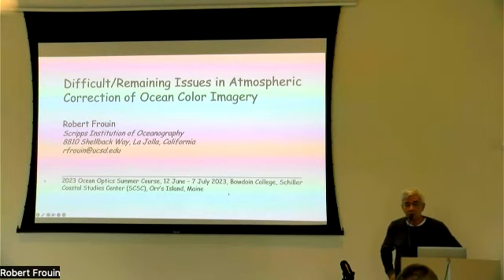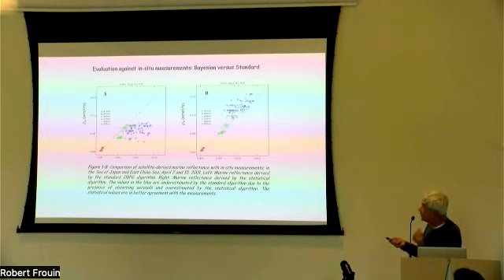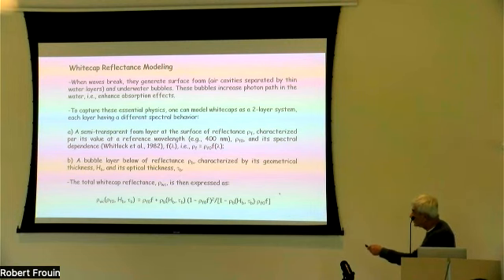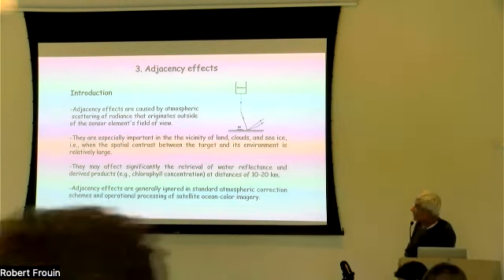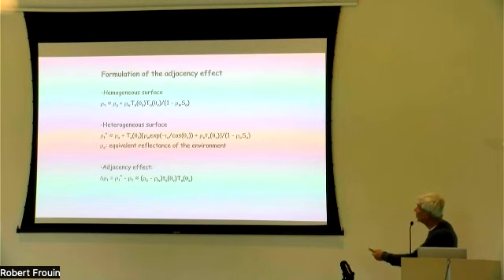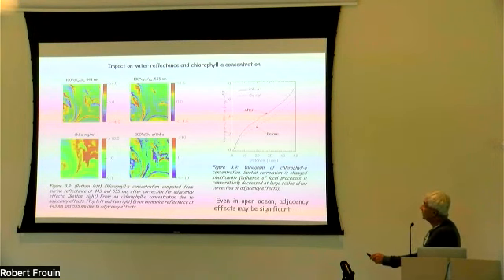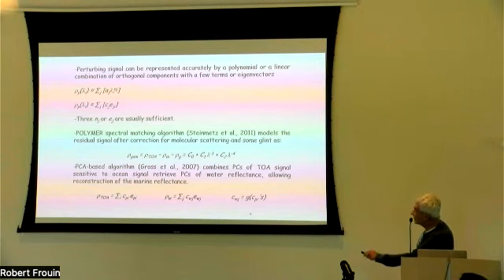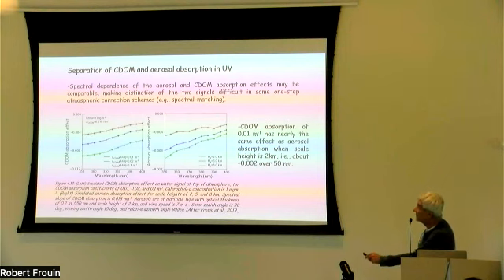Lecture 26: Unsolved Problems in Atmospheric Correction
Lecture 26: Unsolved Problems in Atmospheric Correction (Robert Frouin)